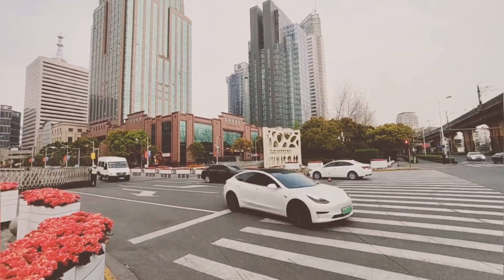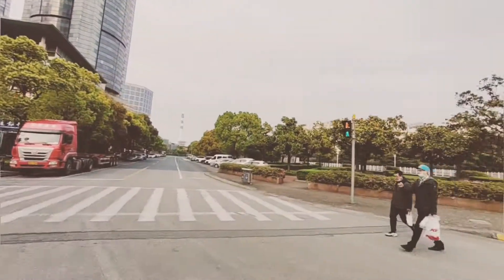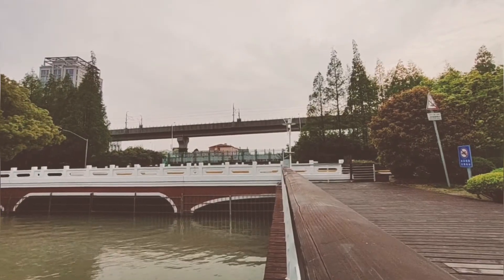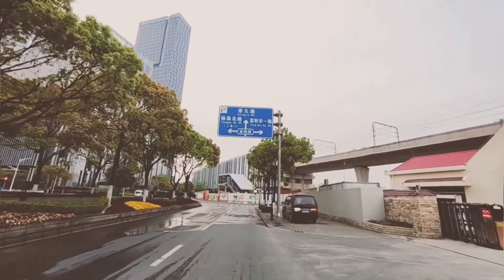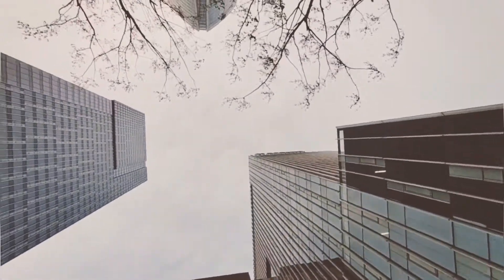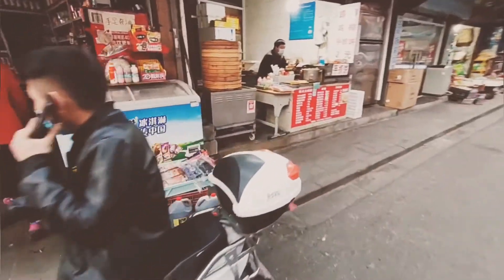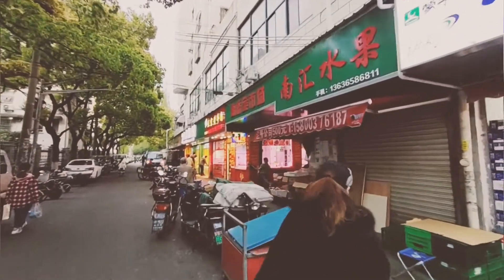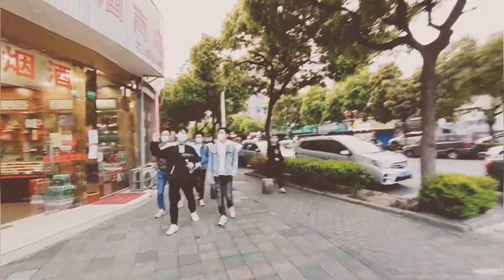My Vlog Shanghai Free trade zone.Part 2.WaiGaoQiao（上海外高桥）